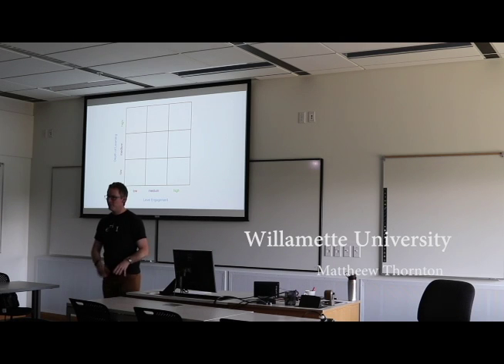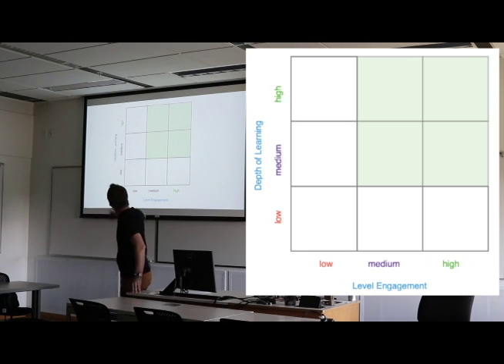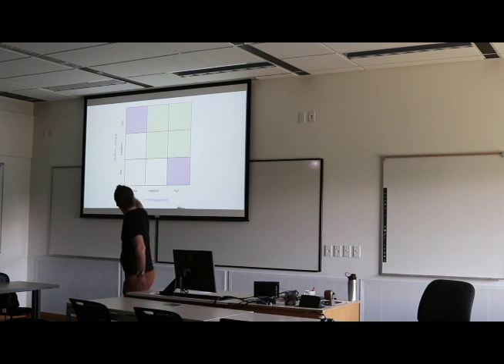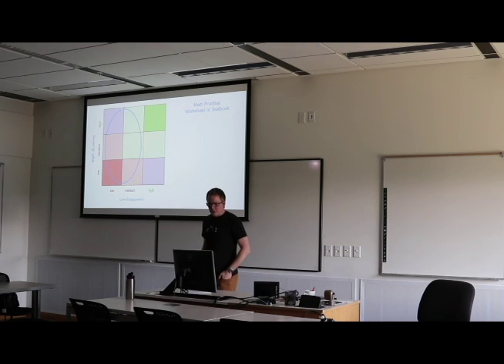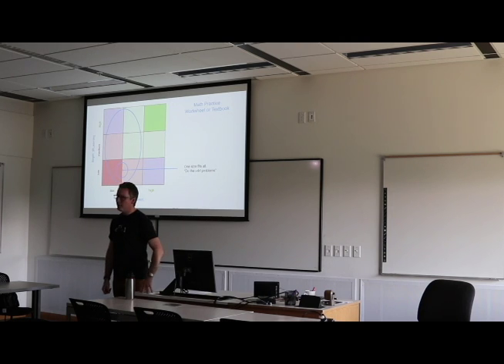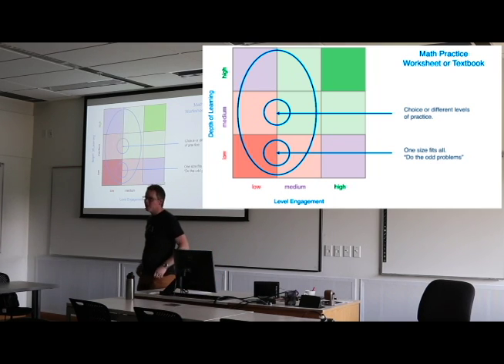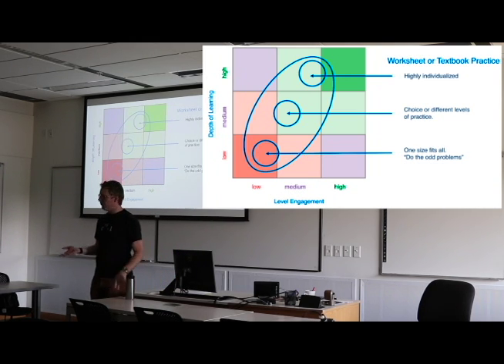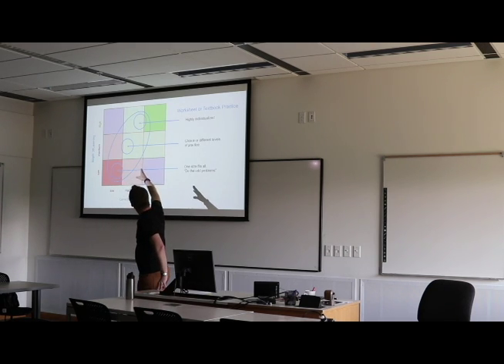The Learning Matrix.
Willamette University: Oregon Math Leaders (OML) Conference

Individualization in education is important. It not only improves the depth of learning it also increases engagement.